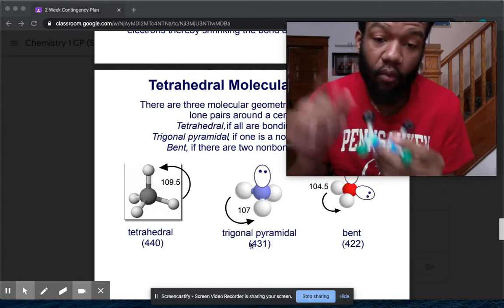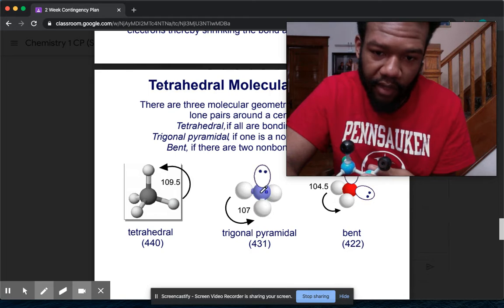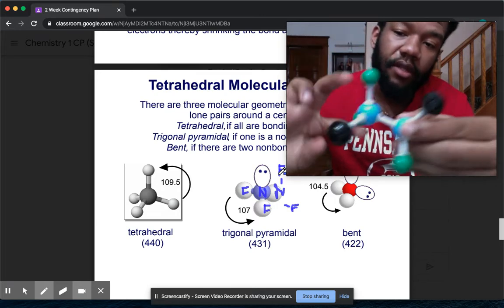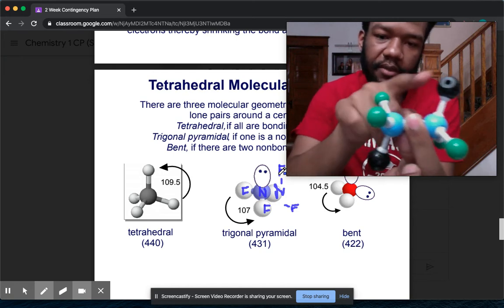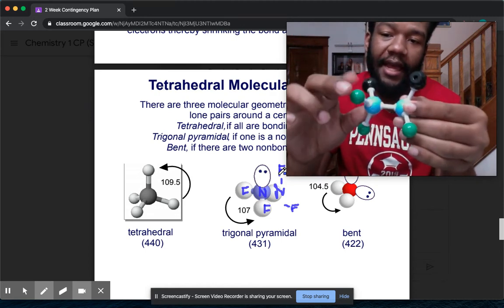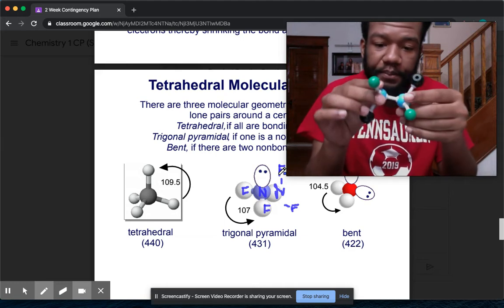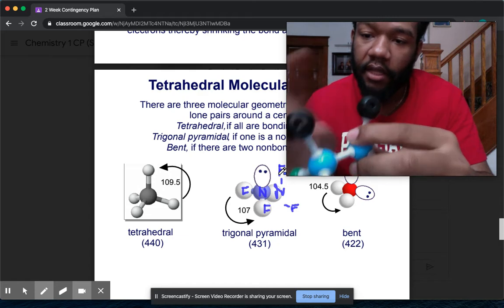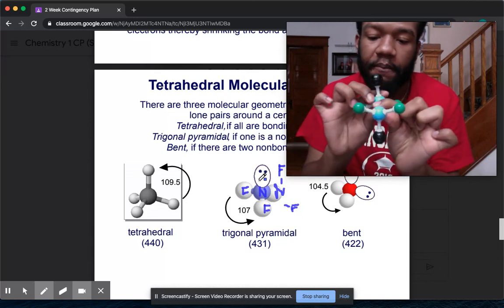Why N2F4 is polar